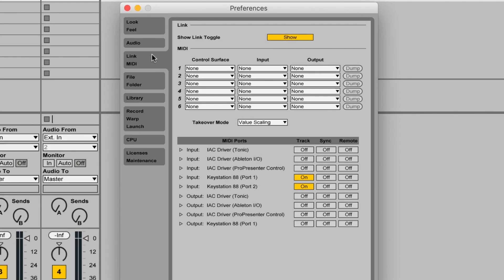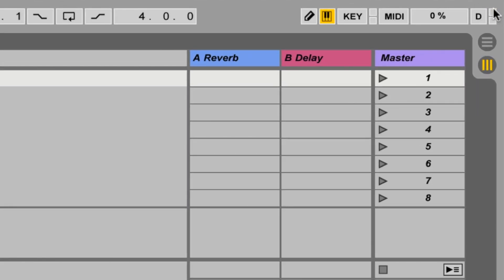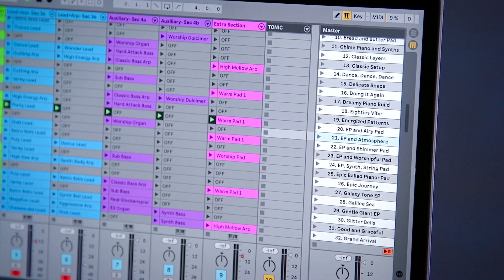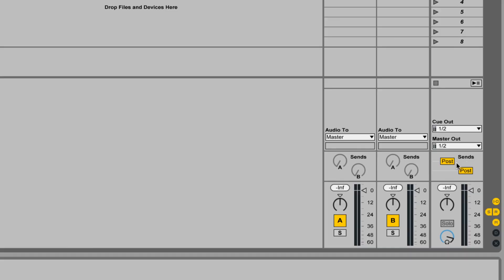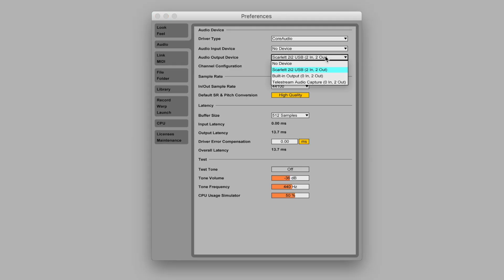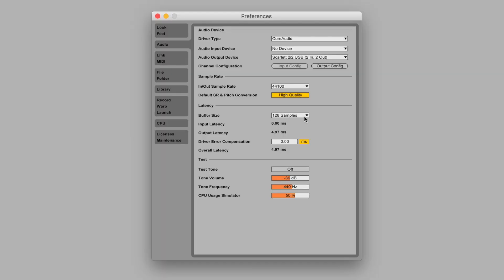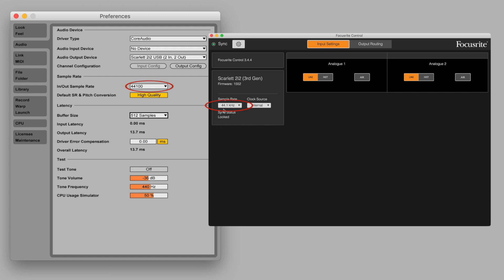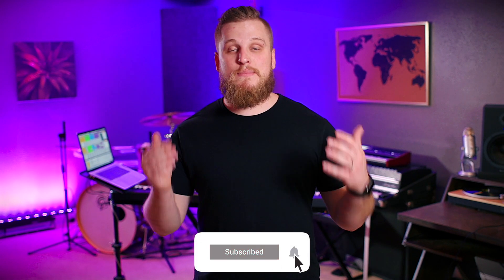Troubleshoot Ableton Live Keys Rig Problems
The worst thing that can happen when you're all set up and ready to go for rehearsal is to find out that something suddenly isn't working as you had planned!

In this video you'll learn what to prioritize first when you need to troubleshoot, so things get back up and running as quickly as possible.

Discover Sunday Keys!